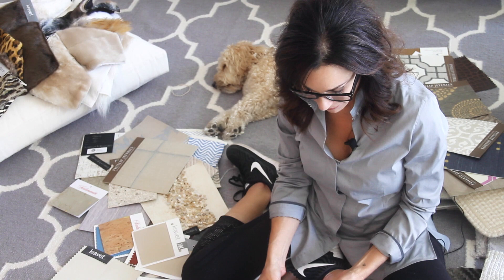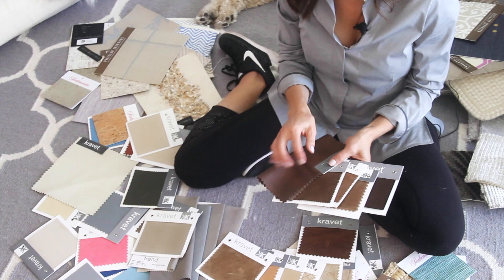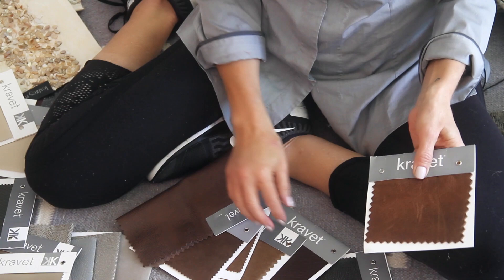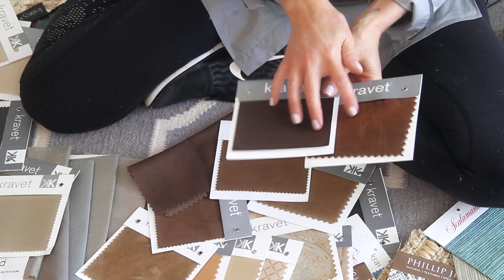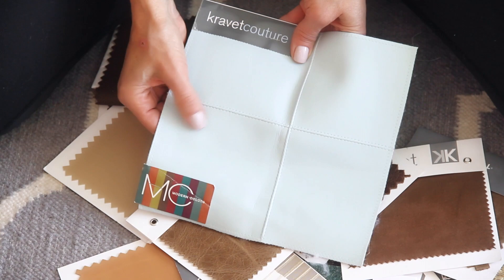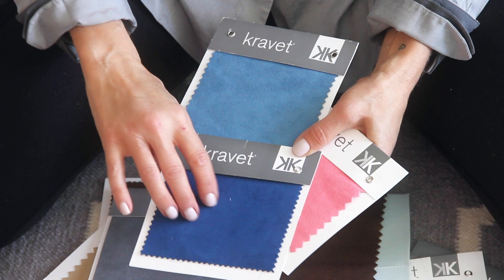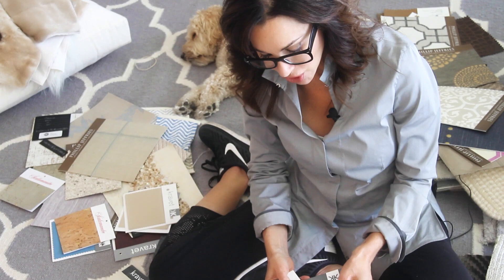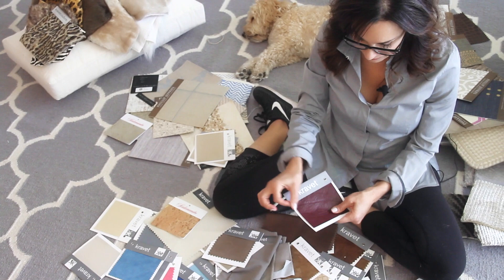Why Vegan Leather Is Better Than Animal Leather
Here's a few of our quick reads:

Our Home is our Selfie. What our Home Says About Us

DiMare Design is the only 100% vegan interior designer in the USA focused on healthy, non toxic design.